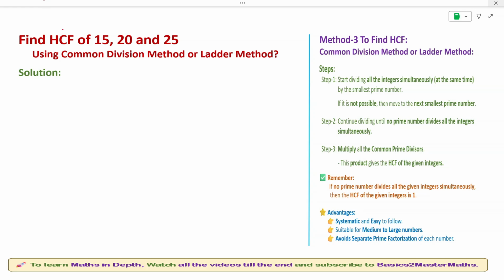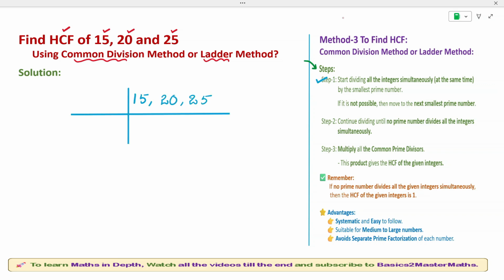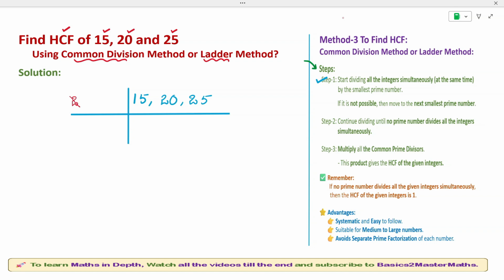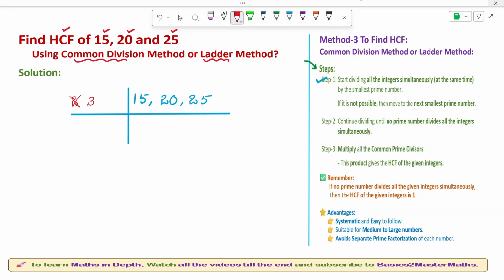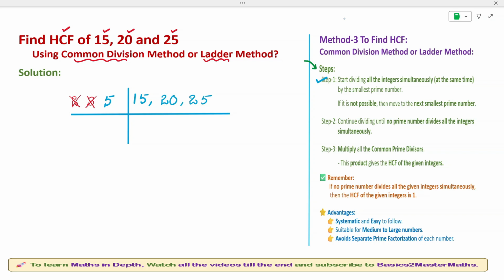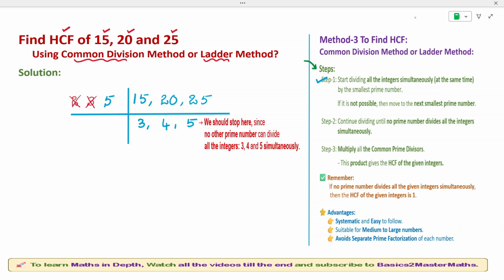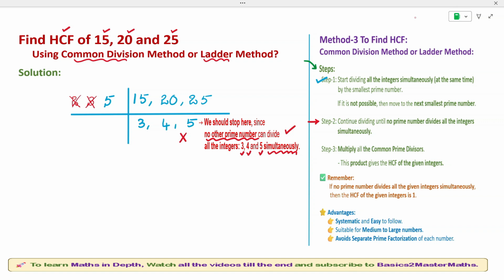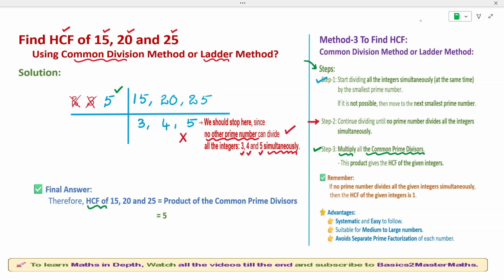How to Find HCF of 15, 20, and 25 by Common Division (Ladder) Method | Step-by-Step | Simple Tricks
🔹 How to Find HCF of 3 Numbers by Common Division Method | Example: HCF(15, 20, 25)
🔹 HCF(15, 20, 25) Step-by-Step Using Ladder Method | CBSE & ICSE
🔹 Find HCF of 15, 20, 25 Easily | Common Division Method Explained
🔹 HCF of 15, 20, 25 by Ladder Method | Simple Maths Trick
🔹 Step-by-Step HCF of 15, 20, 25 Using Common Division Method